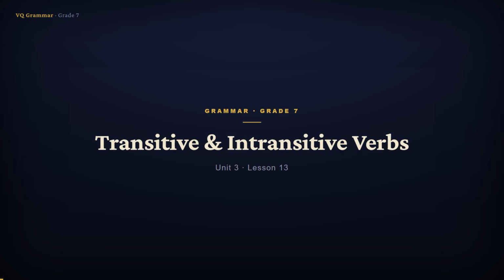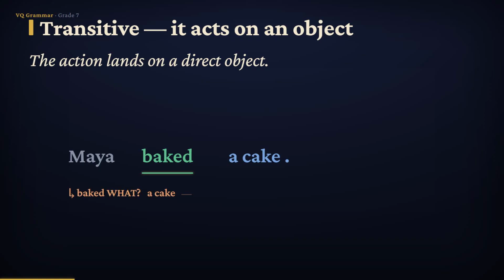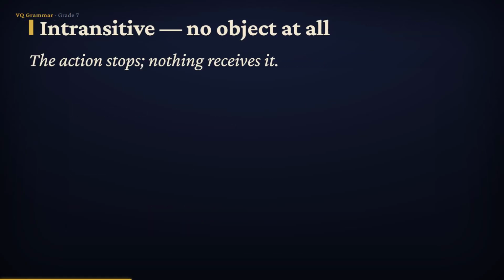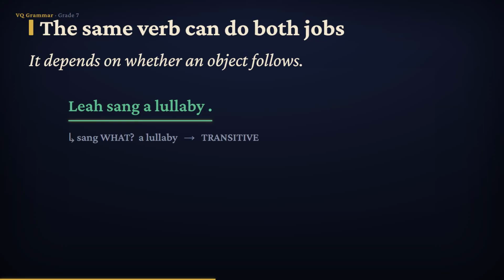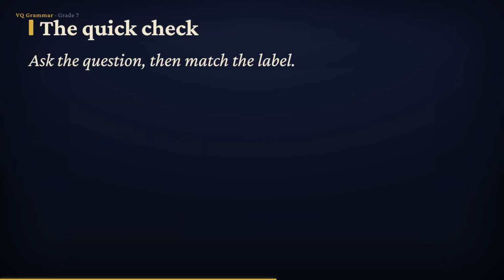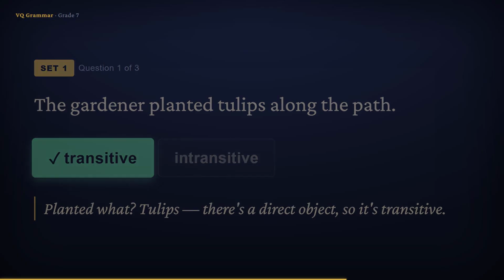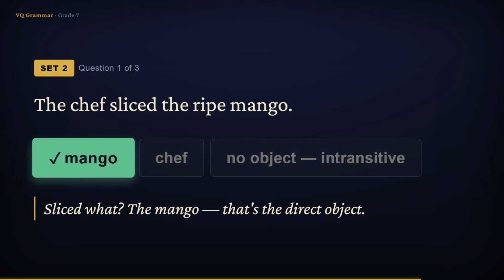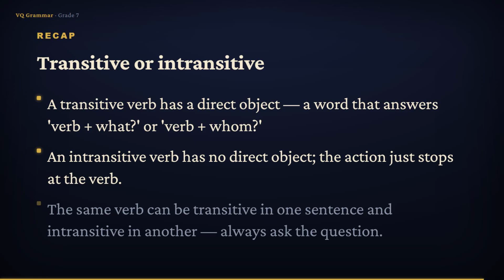Grammar Grade 7 | Unit 3, Lesson 13 — Transitive & Intransitive Verbs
UNIT 3: VERBS — LESSON 13: TRANSITIVE & INTRANSITIVE VERBS
The same verb can behave two ways. A transitive verb passes its action to a direct object; an intransitive verb stands alone. We use one simple question — verb + what? whom? — to tell which is which.

• What a direct object is
• Transitive verbs that take a direct object
• Intransitive verbs with no direct object
• How the same verb can be either one

Chapters
0:00 Introduction
0:26 Action verbs can go two ways
1:00 Transitive — it acts on an object
1:33 The direct object answers what or whom
2:15 Intransitive — no object at all
2:49 One question decides it
3:24 The same verb can do both jobs
4:08 Not every word after a verb is an object
4:45 The quick check
5:20 Practice Set 1
6:42 Practice Set 2
8:00 Recap